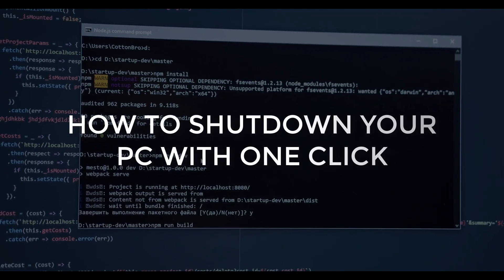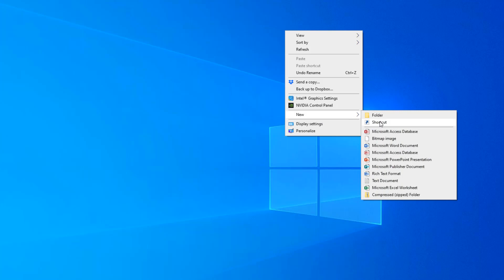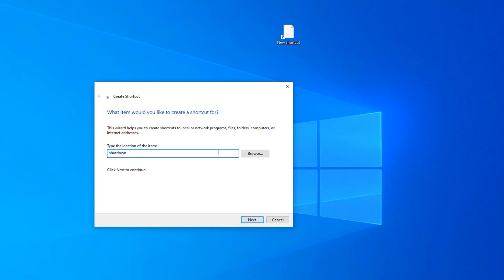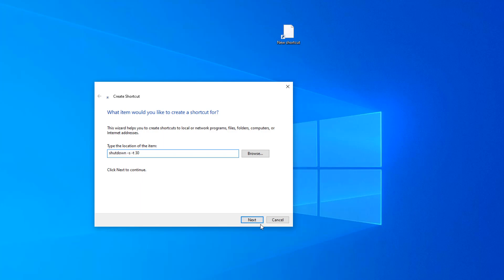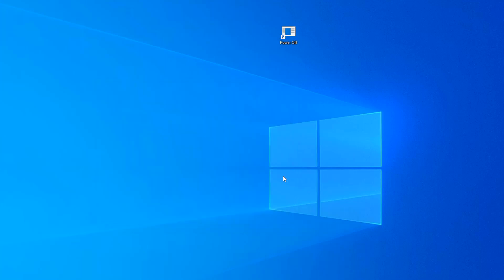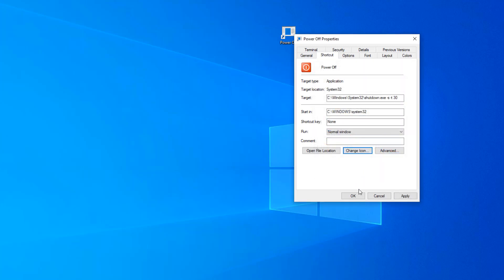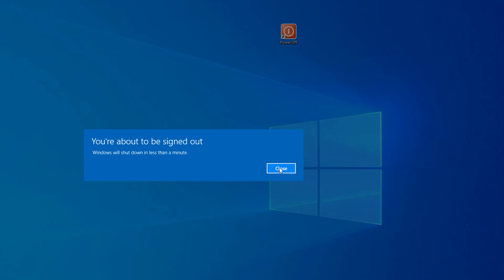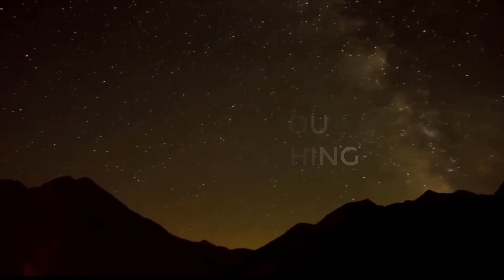How to Shutdown Windows 10 With Just One Click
How to Shutdown Windows With Just One Click

In this video, we will show a time-saver tip.  How to create a Desktop Shortcut that will shutdown Windows instead of clicking through menus, or launching a command line terminal.